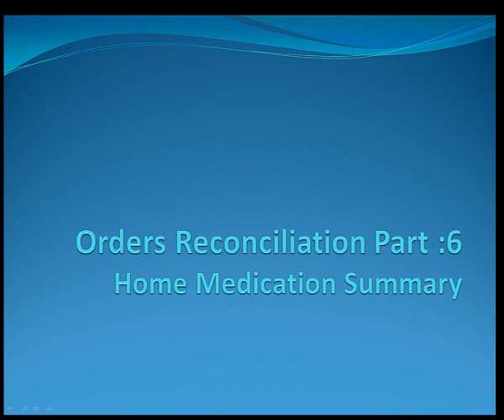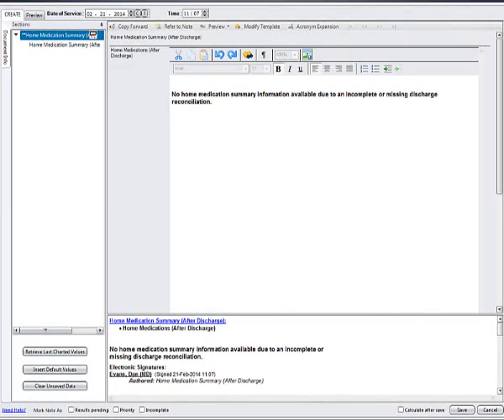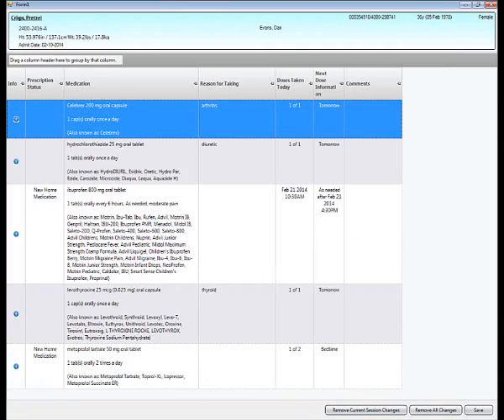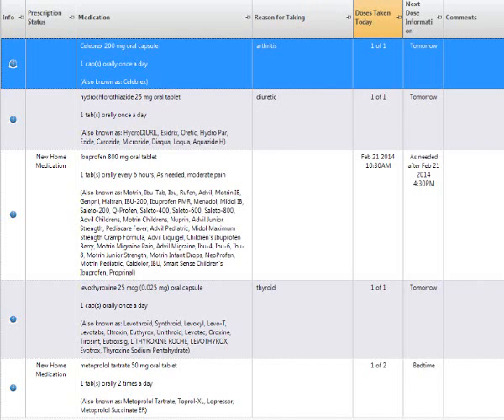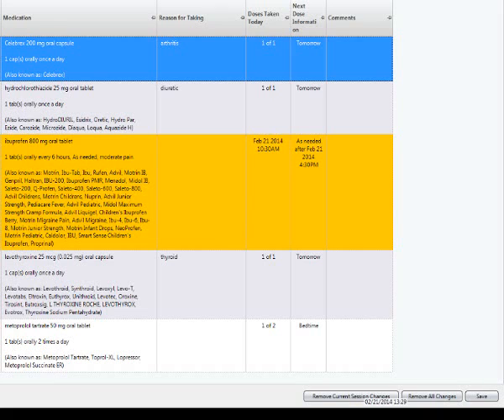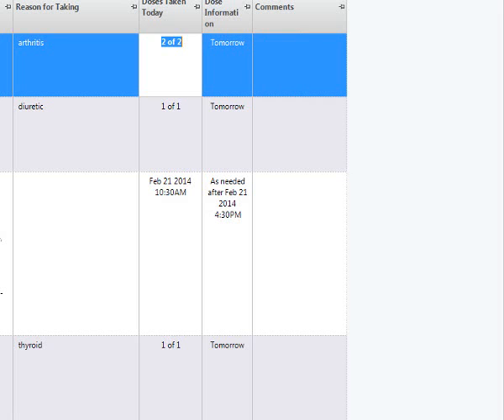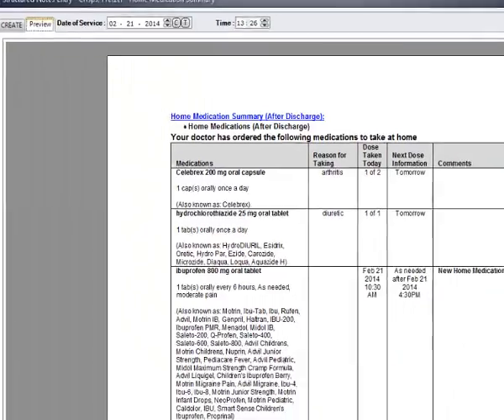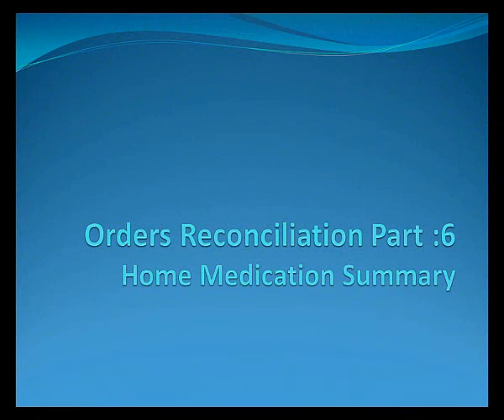Order Reconciliation Part 6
Order Reconciliation Part 6: Home Medication Summary Training.